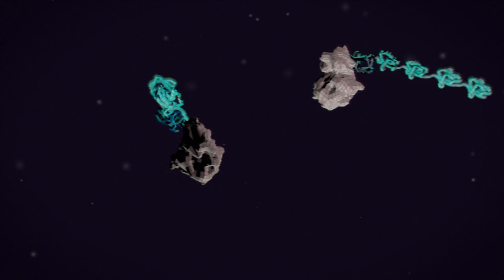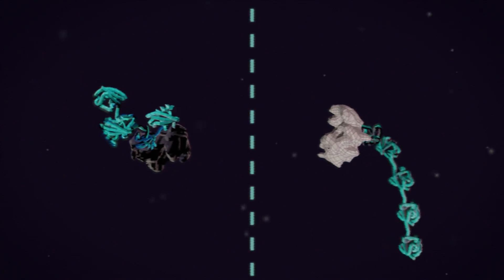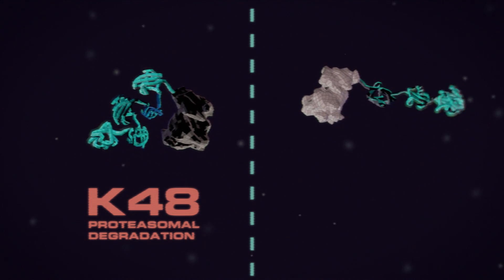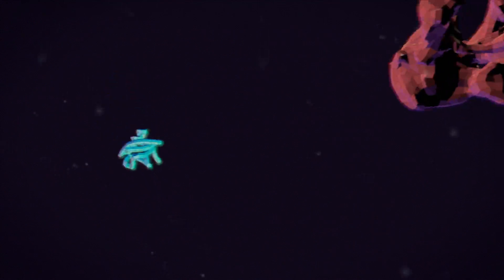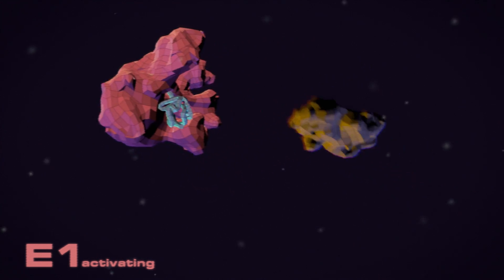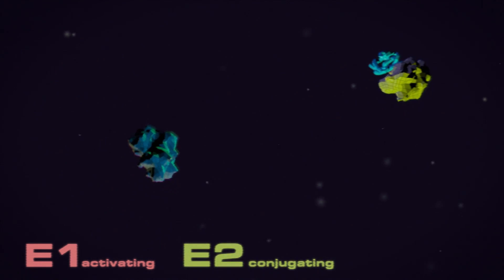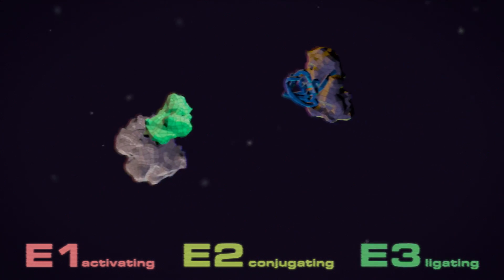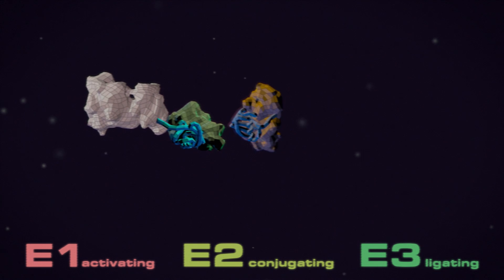What is ubiquitin?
Ubiquitin is a small protein that is used in cell signalling: it can get attached to all kinds of proteins inside a cell in order to change their behaviour, location, or protein-protein interactions.

In this video, we go into a bit more detail around the different kinds of ubiquitynation, and what enzymes are required to attach ubiquitin to a target protein.

References:
- Yau & Rape, Nature Cell Biology 2016
- Buetow & Huang, Nature Reviews Molecular Cell BIology 2016